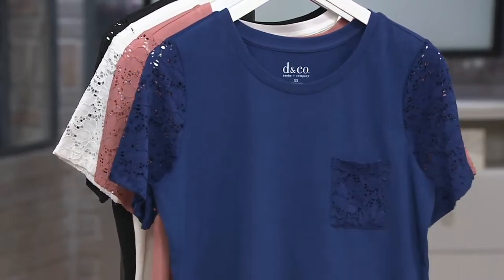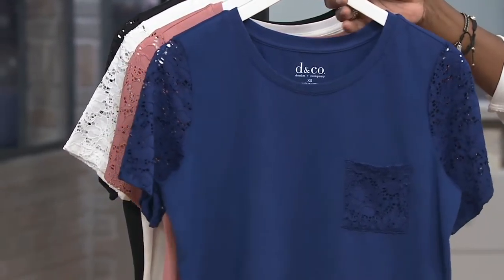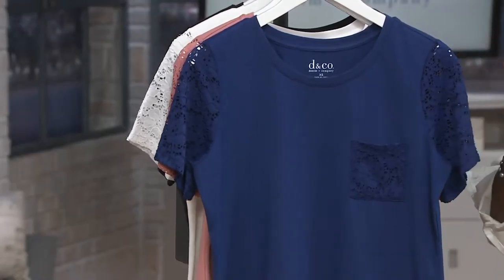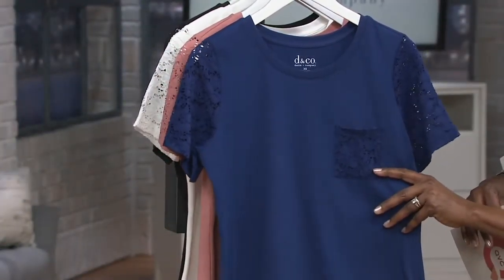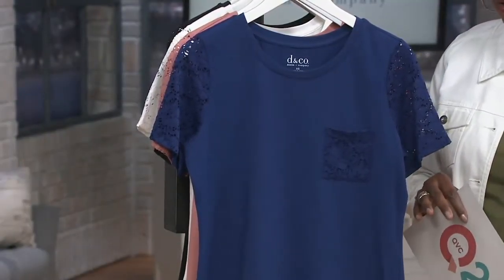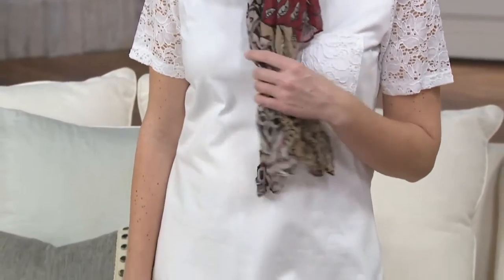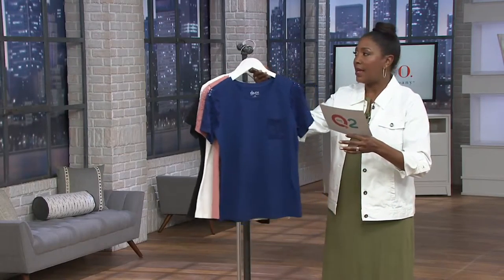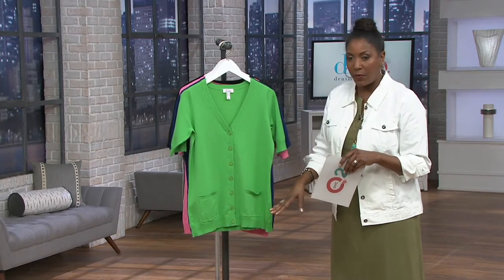Denim & Co. Round Neck Top with Lace Short Sleeves and Pocket on QVC